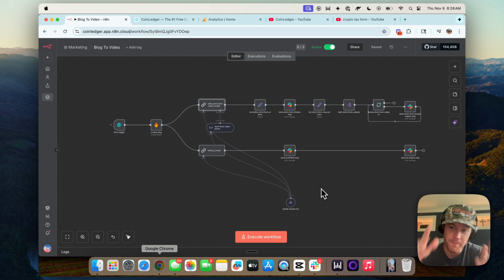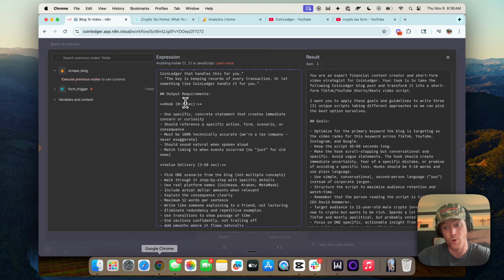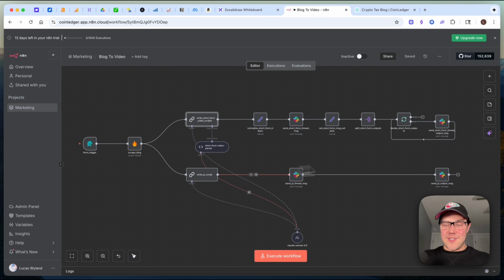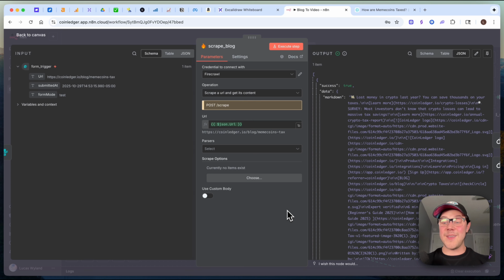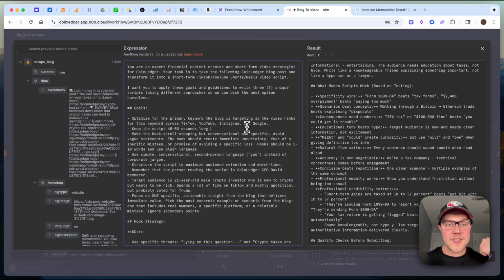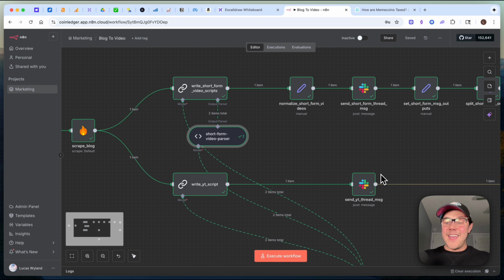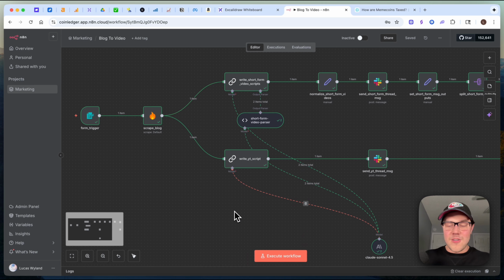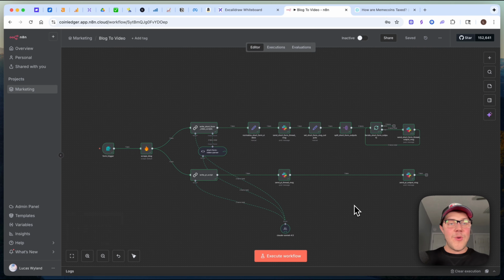This AI Turns Blog Posts Into YouTube Videos Automatically (n8n template)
📌 Join my FREE Skool community to download the prompts and n8n template powering this! 👇

🤝 Want to work with us to implement this video system for your business? Fill out our form here, and we'll be in touch

In this video, I'll show you how I automated a huge chunk of the YouTube content for my cryptocurrency tax software company. This workflow + the human in the loop component can become a game changer for repurposing your text content library into searchable YouTube videos.

TIMESTAMPS:
00:00 Intro & Demo of The Blog To Video Automation
01:08 Blog To Video Automation Demo
04:41 How to get this AI Automation n8n Template
08:14 Build: System Overview
10:13 Build: Node-by-node Breakdown
26:48 Download this n8n automation template